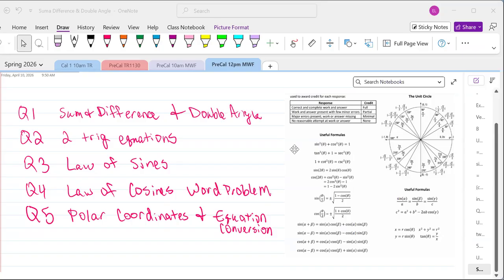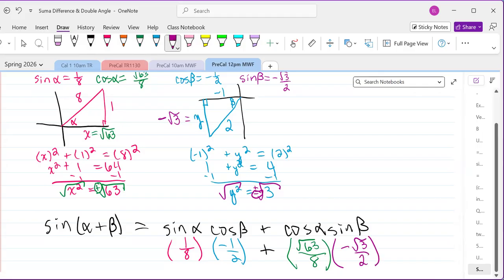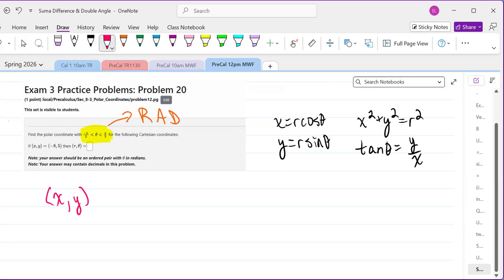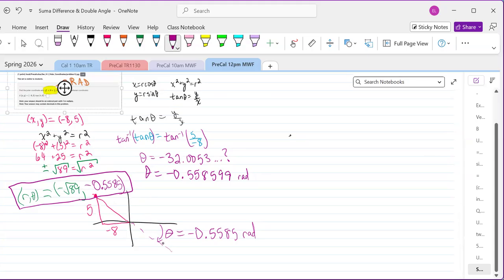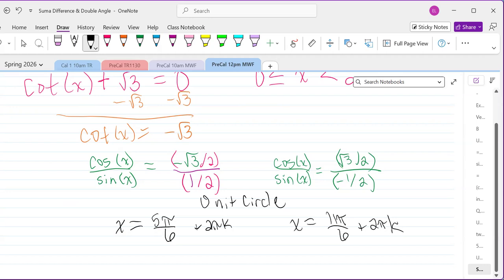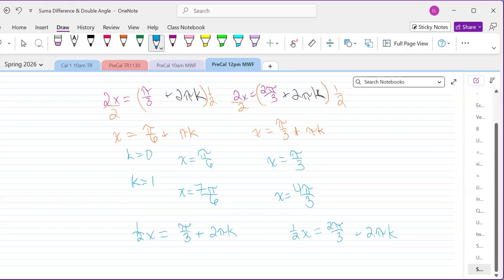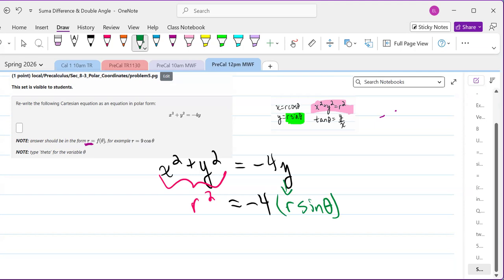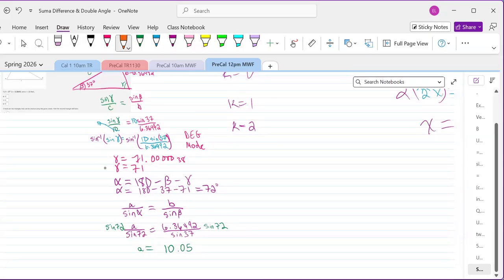PreCal Exam 3 Review Noon Class